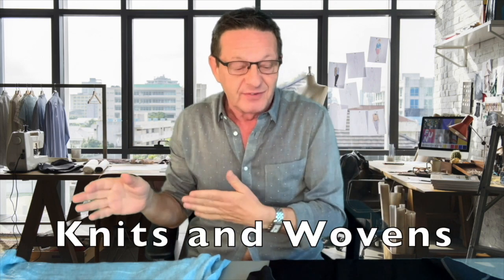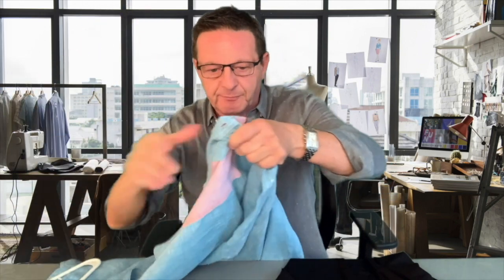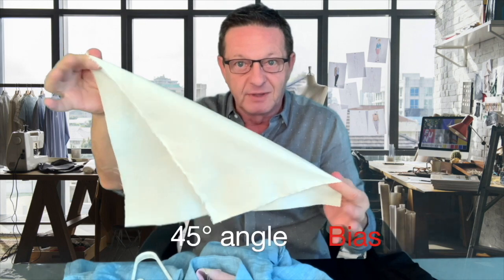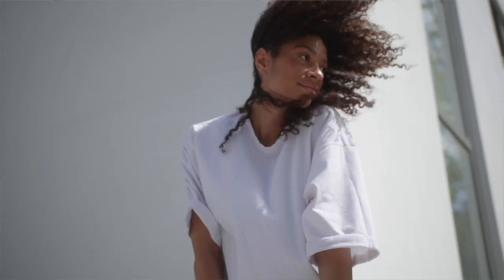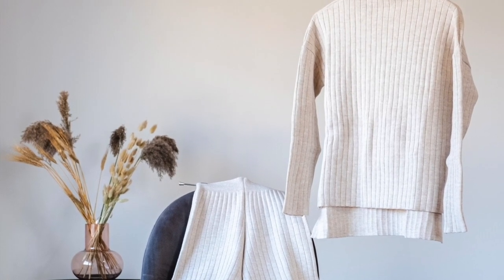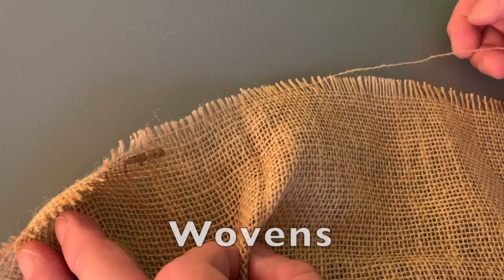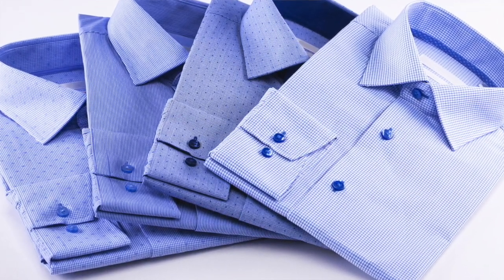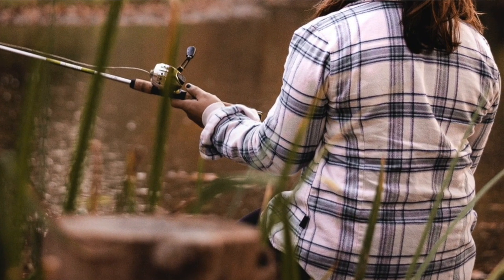Knits vs Woven: Master Fabric Types In 5 Minutes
Knits vs Woven Fabrics: Key Differences Every Fashion Designer Should Know ~ Fabric Tutorial.
I'm going to show you in this Video, which is a preview of my Courses on Fashion Premier Academy: Online Fashion Design School.

In my FABRIC Course I show you: What are the different properties of fashion fabric.

DRAPING: How to drape a basic bodice. And: Draping fabric for fashion design.  And: What is a SILHOUETTE.  And: How to work with leather.  And: Correct way to cut velvet.  And: Different Courses to take for fashion design.  And: How to practice Sketching for fashion design.  And: How to create Style Lines (stylelines).  And Production: How to manufacture a fashion line.  And advertising: Fashion Brands Print Advertising vs Editorial.  And: Why every Brand needs a strong Mission Statement. And: Th secret to staying motivated.  And: How to create Vision and Purpose for Fashion Brand.